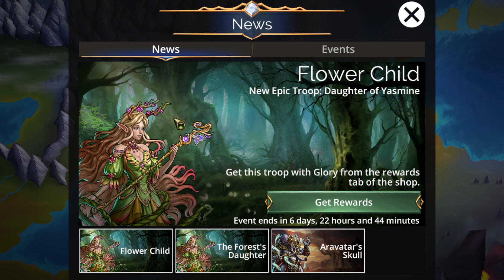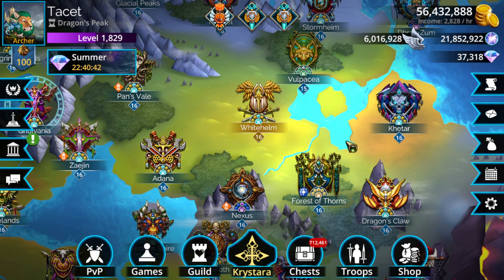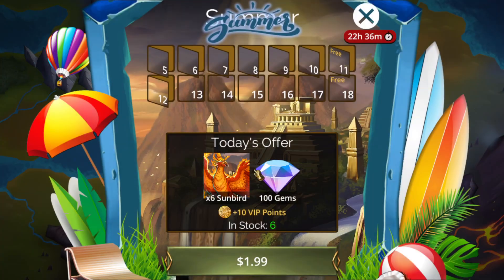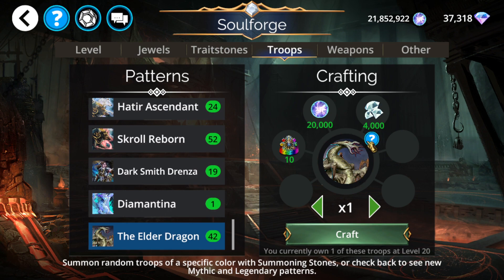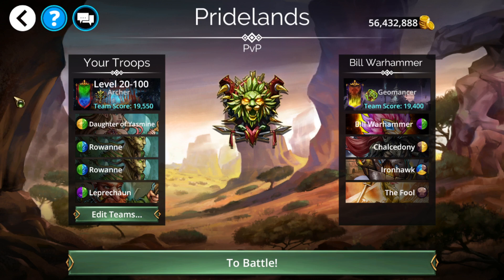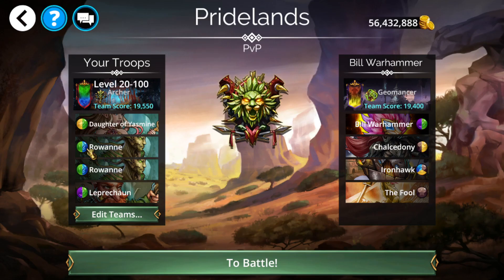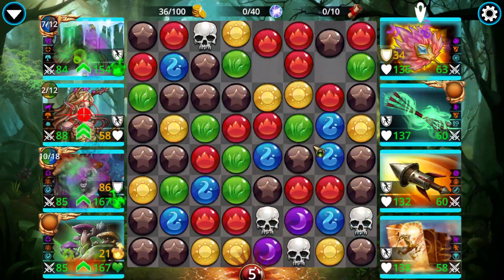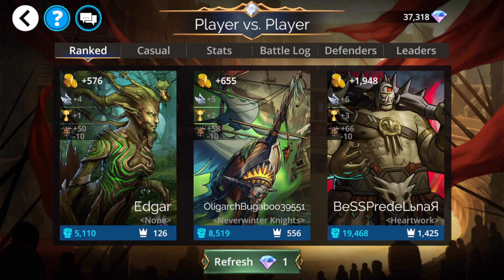Gems of War: Event Objectives | Another Strong Empower, 1st Version 6.9 Weapon, Ironhawk Soulforge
Hello everyone! Today I go over the event objectives for the Gems of War Flower Child event in which the Daughter of Yasmine is added to the game. This week brings one of the strongest empower options to the game having an empower storm into its own used color. This also covers green working for things like Truffle, Beetrix, and plenty more. This week brings the first weapon from version 6.9 of the batch of 3 available to new players. Ironhawk is also available for the 1st time since we covered the mythic tier list video. Definitely make sure to pick up 2-3 copies if not already owned.

Here are all the teams mentioned in the video:

World Event:
[6419,6241,6685,7353,3053,3,1,1,1,1,3,3,14004]

World Event Low:
[6419,1190,6087,7353,3084,2,2,3,3,1,3,1,14034]

Level 20-100 Primal Rift:
[7353,6087,6087,6638,3084,3,1,1,1,1,3,3,14004]

Level 100-500 Primal Rift:
[6068,6555,6863,7353,3084,2,1,2,3,2,1,2,14012]

Primal Rift Pure Faction:
[6655,6655,6655,6655,3043,3,1,1,1,1,3,3,14004]

Archer Class Event:
[1129,6685,6685,7353,3084,1,3,3,1,3,1,3,14028]

Forest of Thorns Trials:
[6419,7045,6124,6685,3015,3,1,1,1,1,3,3,14004]
Forest Troll | Earth Dreamer | Green Seer | King Avelorn

Daughter of Yasmine Infinite Truffle Loop (Once They Fix Storm):
[6419,6759,6759,7353,3053,3,1,1,1,1,3,3,14004]